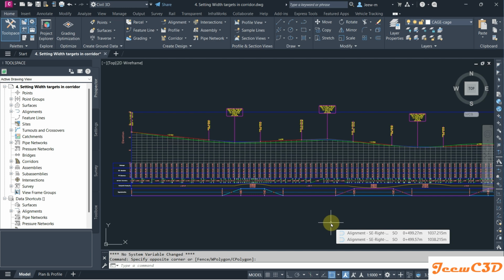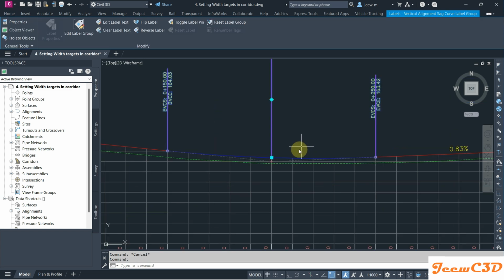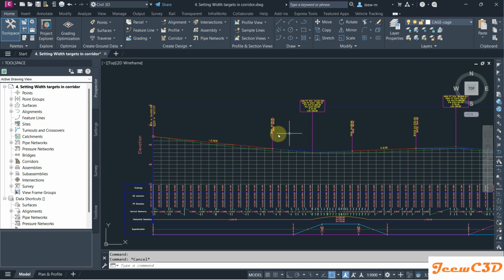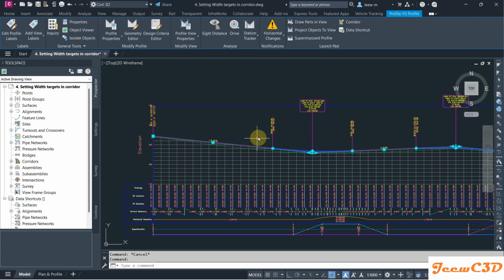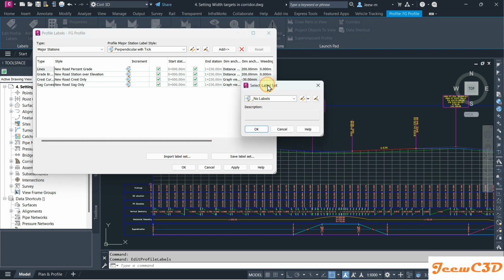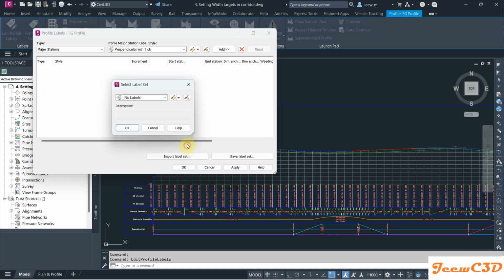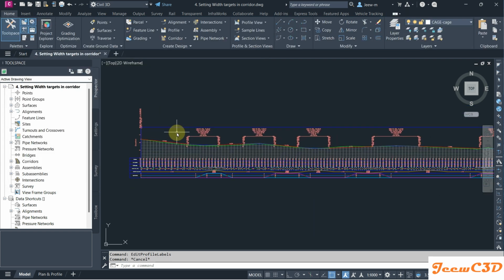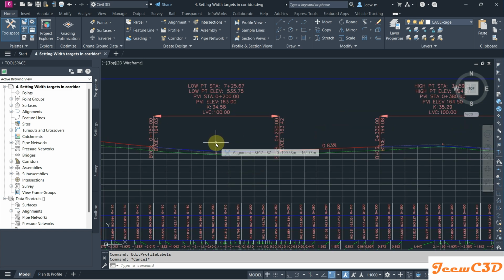Change Profile label set in Civil 3D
Hi, in this video, we are going to look at how to change the label set for a profile in Civil 3D. On my screen, we have a layout profile, and it currently has a label set attached. If you click on any label, you will notice it is connected to a specific profile. For instance, if it is touching the top profile, the label set belongs to that profile.

Now, if you want to change the label set or adjust how it looks, or even apply a pre-configured label set, here’s how to do that.

1. **Select the Profile**: First, click on the profile.
2. **Right-click and Edit Labels**: Right-click and choose "Edit Labels."
3. **Access Label Set Options**: In the dialog box, you’ll see the current label set being used. To change it, go to the "Import Label Set" option.
4. **No Labels Option**: If you don’t want any labels, select the "No Labels" option, click "Apply," and all labels will be removed.
5. **Select a New Label Set**: If you want to apply a different label set, select from options such as "New Road Profile Labels" or "Complete Labels." After selecting your desired label set, click "Apply," and you will see the changes in the profile.

You can experiment with different label sets to find the one that suits your needs. Once you’ve selected the correct one, click "OK" to finalize the changes.

That’s how to set and change a label set for a profile in Civil 3D.